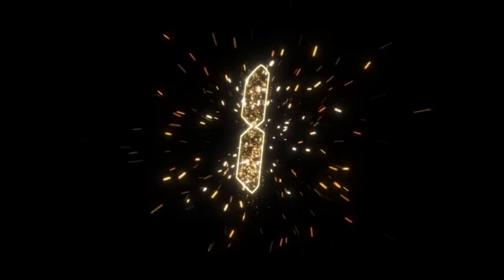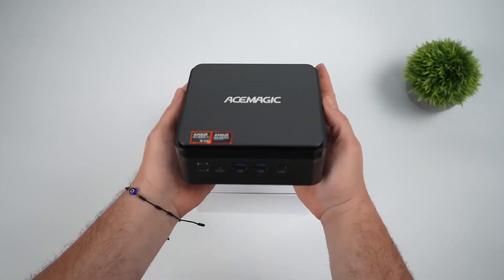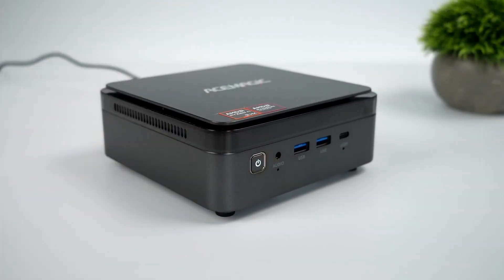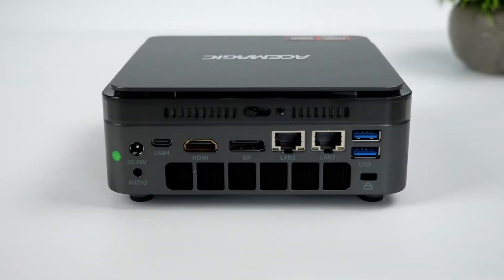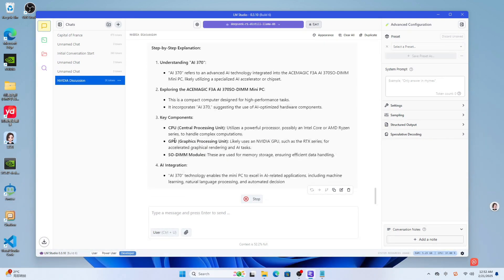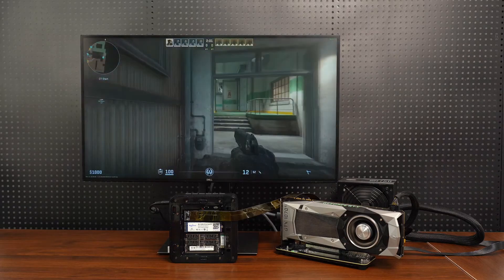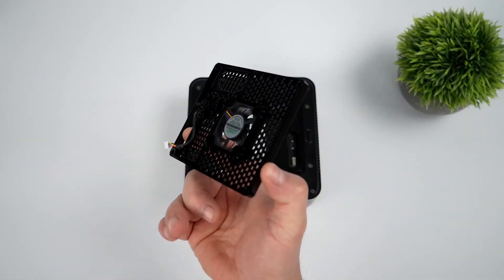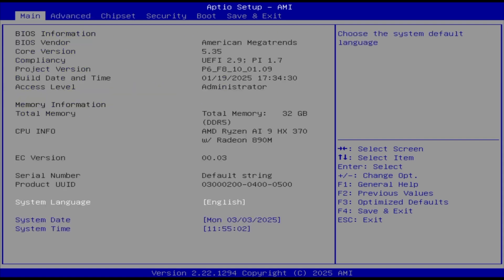This Mini PC Can Run AI Models?! | AceMagic F3A Review | Tech To Go Podcast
Is this the most powerful compact PC of 2025? In this episode of Tech To Go, Toby breaks down the AceMagic F3A, a mini PC with serious power packed into a surprisingly small chassis. Featuring the AMD Ryzen AI 9 HX370 processor and up to 128GB of expandable DDR5 RAM, this tiny beast can run local AI models like LLaMA and DeepSeek — a game-changer for developers, creators, and power users.

We explore its design, internal layout, expandability, port selection, real-world performance in AI workloads, creative apps, and gaming — plus a few quality control notes to keep in mind.

If you’re curious about compact computing, mini PCs with serious muscle, or running large language models from your desk — this one’s for you.

Timestamps:
00:00 Intro
00:44 Design & Cooling
02:10 Internal Layout & Upgrades
04:00 Ports & Connectivity
05:20 AI Model Performance
07:00 Creative Work & Gaming
08:15 Noise, Power, & Thermals
09:20 Quality & Pricing
10:30 Final Thoughts